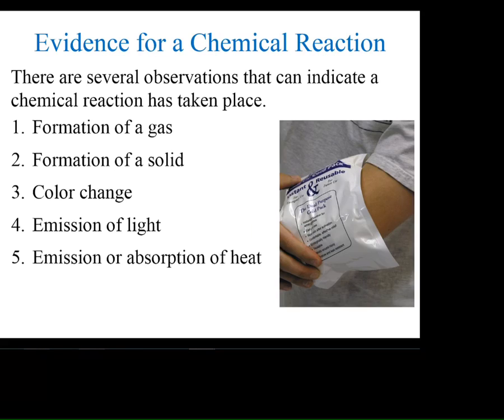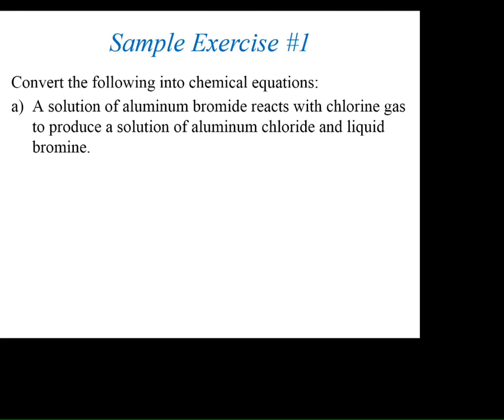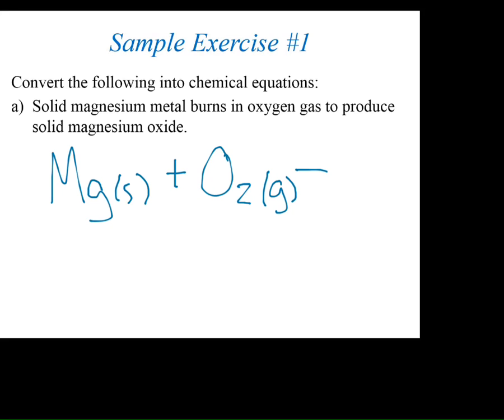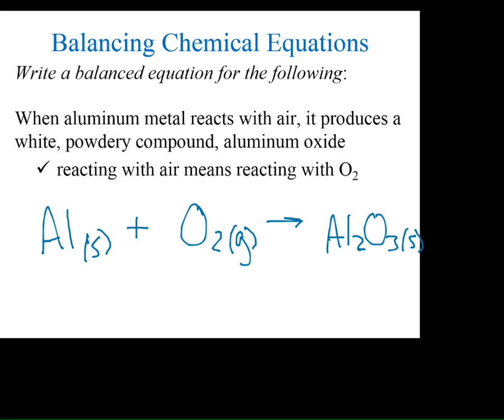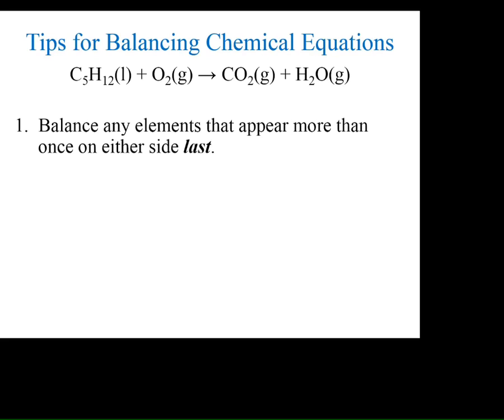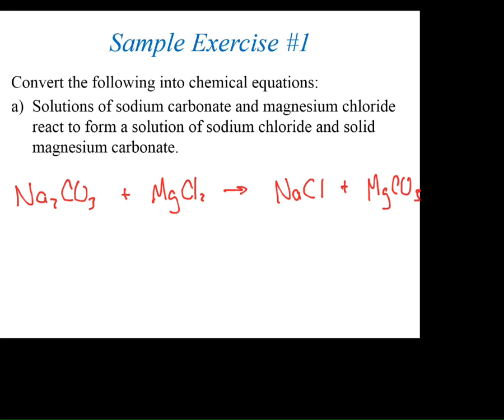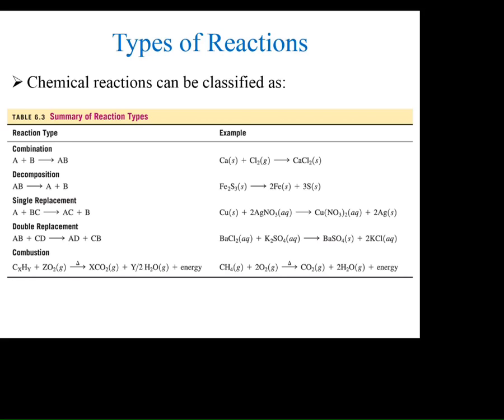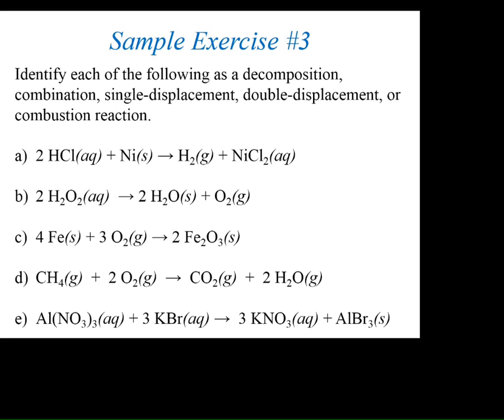CHEM 100 Wed 3/11/15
Chapter 6 -Wwriting chemical equations, balancing chemical equations, types of chemical reactions